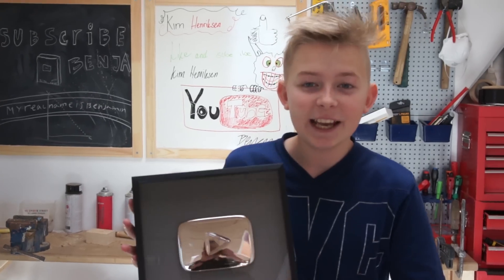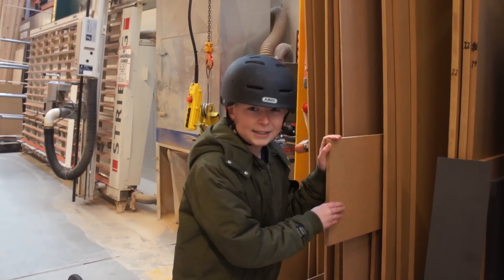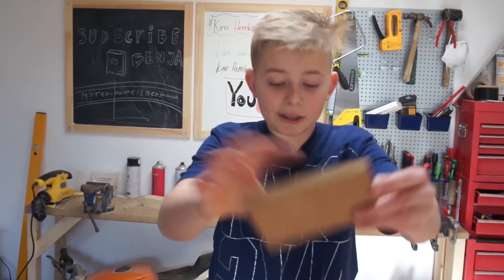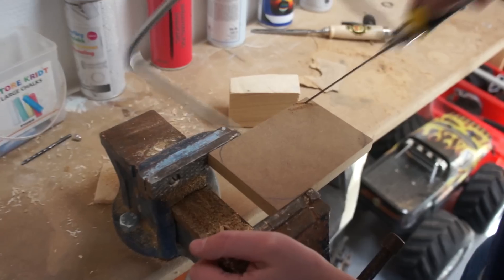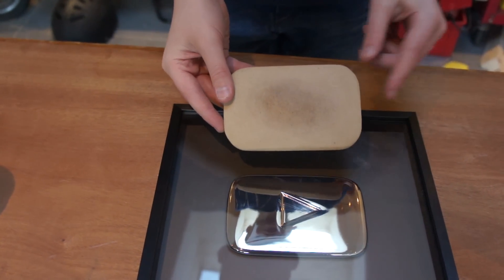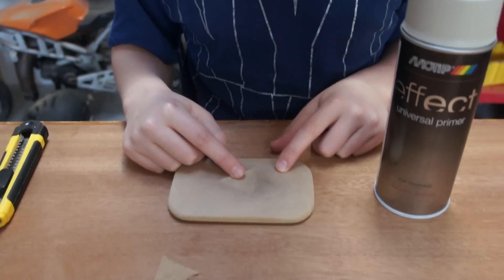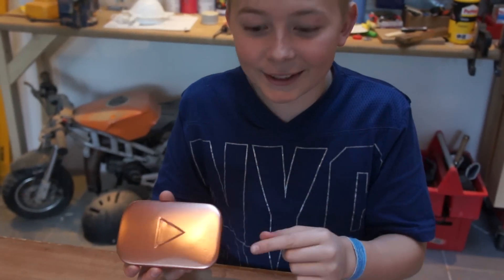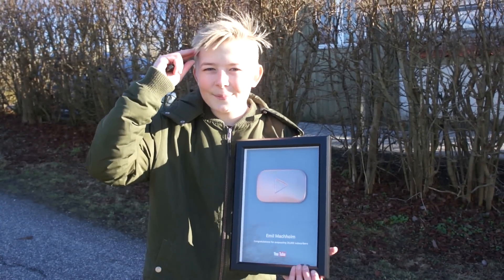How To Make Youtube Play Button Easy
How to make YouTube play button.

Today I'm going to show you how to make YouTube play button EASY.

The 25,000 subscriber play button is made out of compressed cardboard and a frame from IKEA. It's so easy to make. I'm making this YouTube play button to my best friend who just reached 25,000 subscribers on his YouTube channel.

The dimension of the YouTube play button is 12,5 x 8,5 cm.

This video is copyrighted